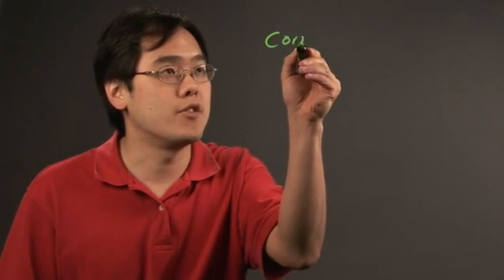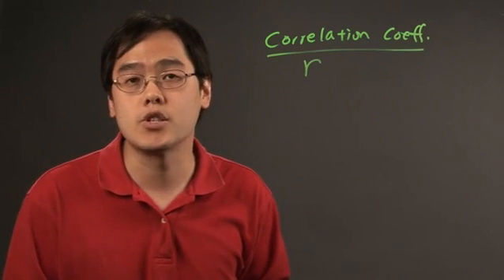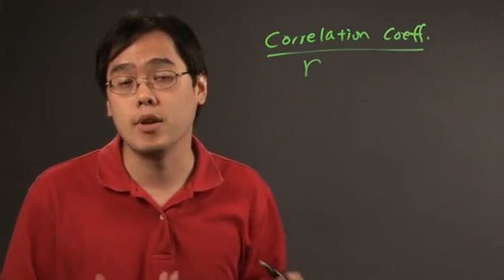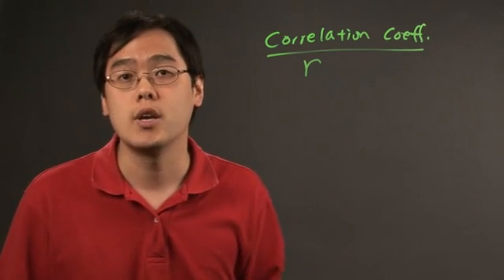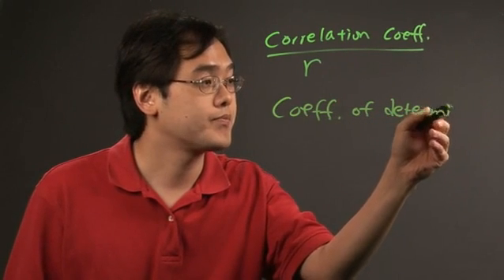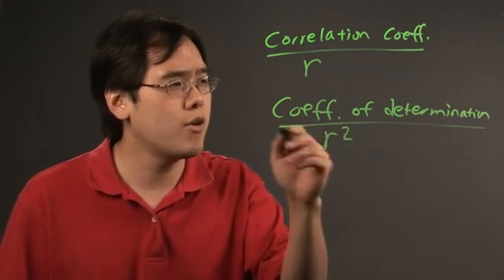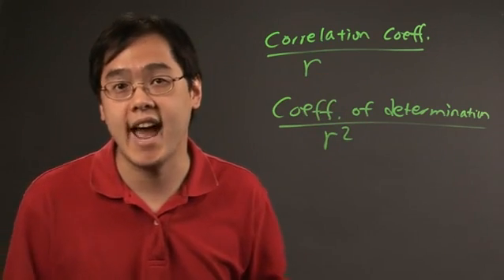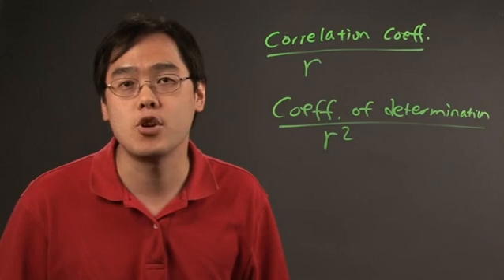What Is the Difference Between the Correlation Coefficient & the Coefficient of Determination?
What Is the Difference Between the Correlation Coefficient & the Coefficient of Determination?. Part of the series: Trigonometry & Other Math. The correlation coefficient and coefficient of determination are different in a few ways that you're going to want to know. Learn about the difference between the correlation coefficient and the coefficient of determination with help from a longtime mathematics educator in this free video clip.